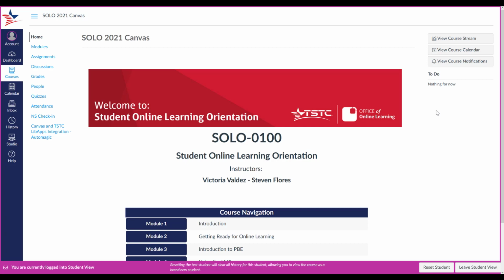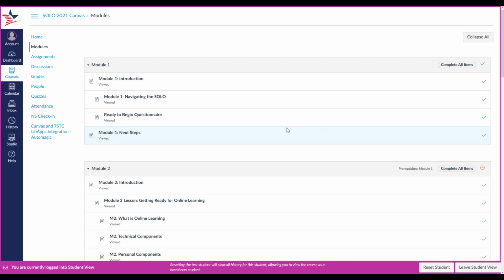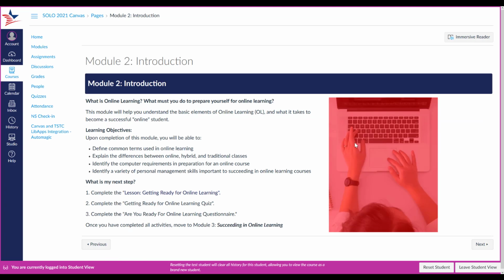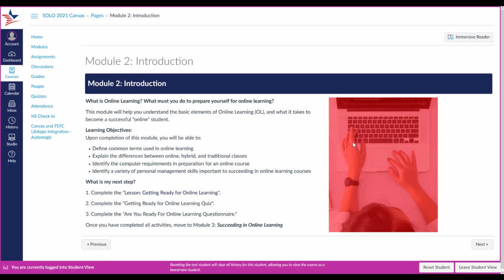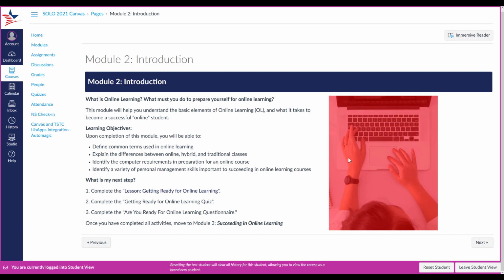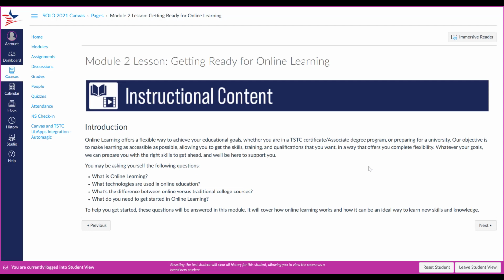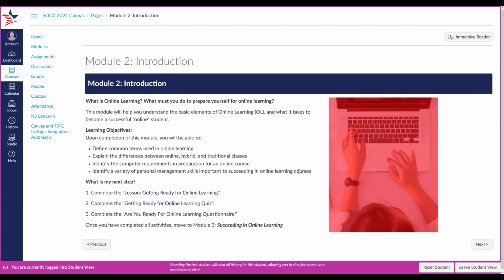Canvas How To: SOLO Navigation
A quick tutorial on how to navigate the Canvas SOLO course.